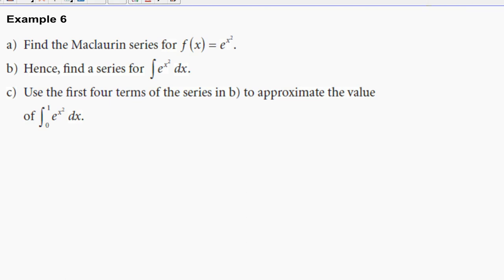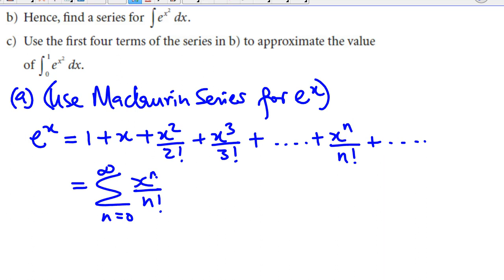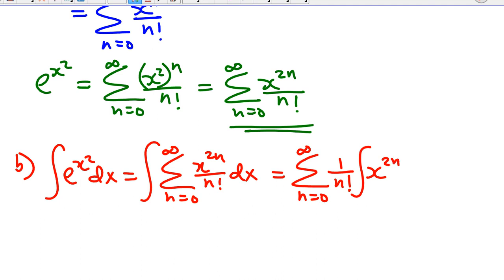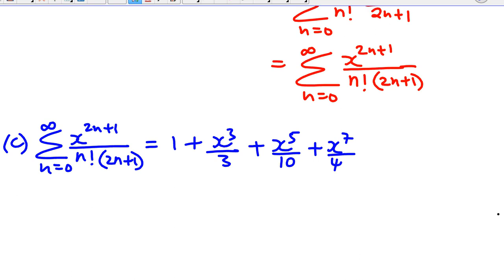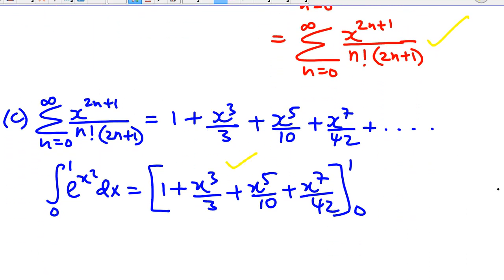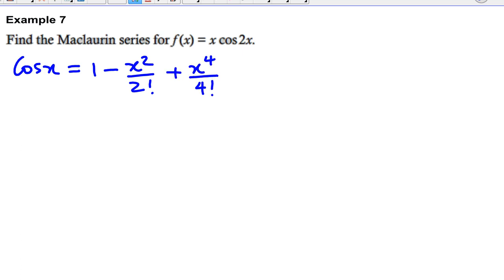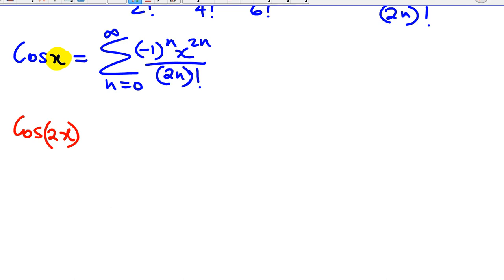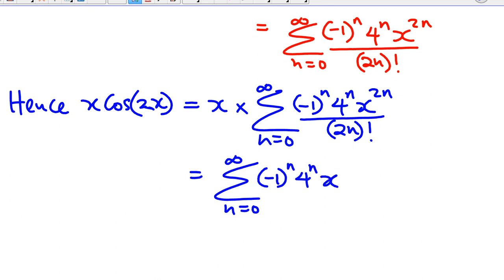Solved problems on Taylor series (Part 3)